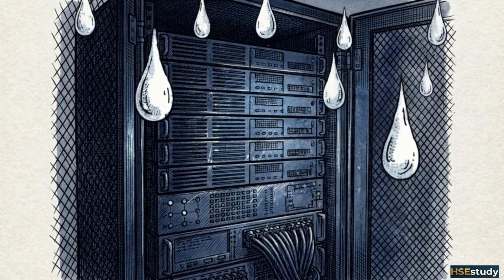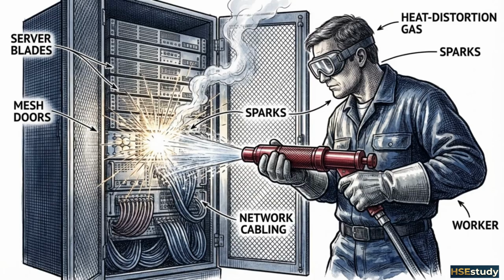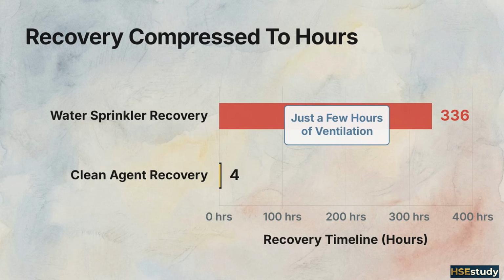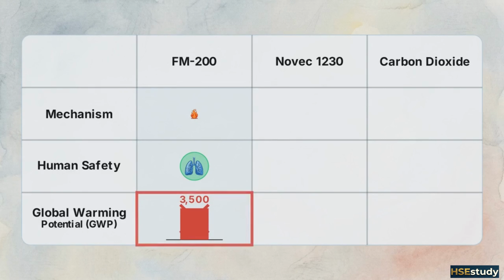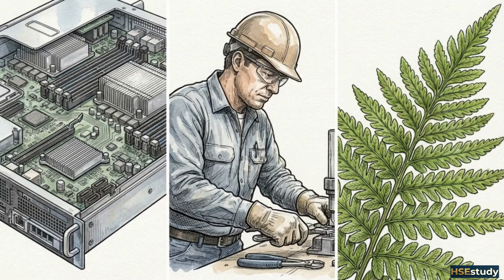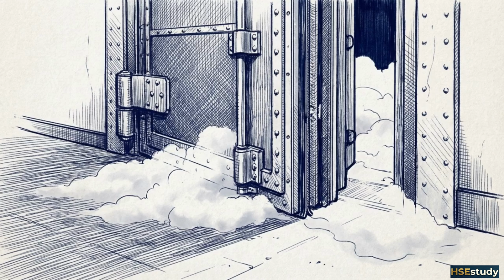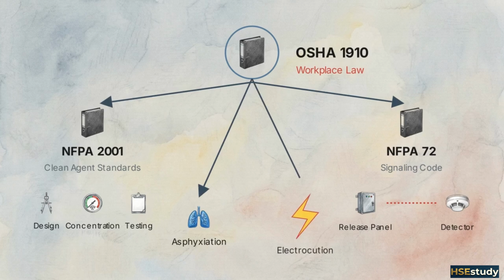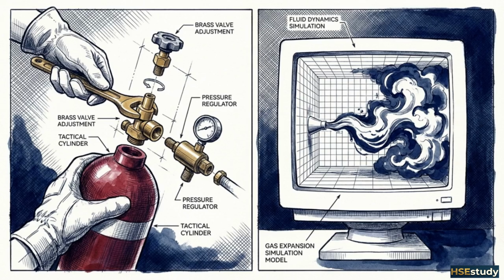Clean Agent Fire Suppression | The System Data Centers Choose Over Water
A single fire sprinkler activation inside a data center can trigger a second disaster—destroying millions in equipment within seconds.

In this video, we break down the science behind Class C fires and why traditional water suppression becomes dangerous in energized environments.

You’ll learn:

Why electricity turns water into a lethal hazard
How electrical arcs reach 35,000°F and ignite materials instantly
The real reason data centers rely on clean agent fire suppression systems
Differences between FM-200, Novec 1230, and CO₂ systems
The hidden risk of oxygen displacement and asphyxiation
How cross-zoned detection and 30-second delay systems prevent fatalities
Why room integrity determines whether your system works or fails

We also cover key compliance frameworks including:

NFPA 2001 (Clean Agent Systems)
NFPA 72 (Fire Detection & Alarm Systems)
OSHA 1910 Subpart L

⚠️ Critical insight: In high-value facilities, the damage caused by water is often worse than the fire itself.

This video is essential for:
Data center managers, safety professionals, EHS leaders, facility engineers, and compliance officers.

Which system do you trust more—FM-200, Novec 1230, or CO₂?